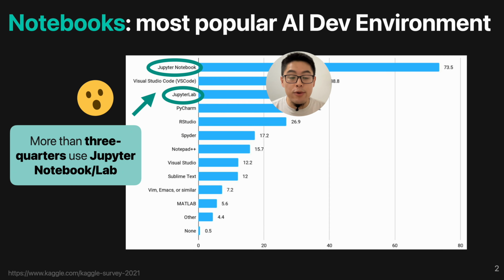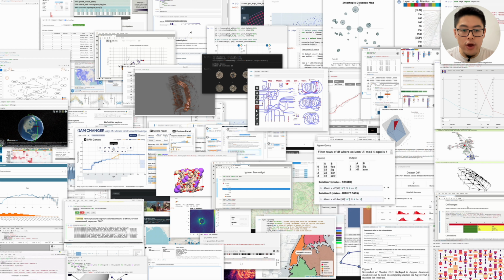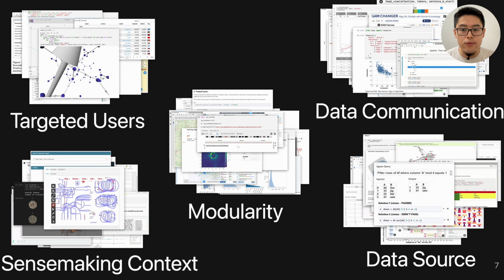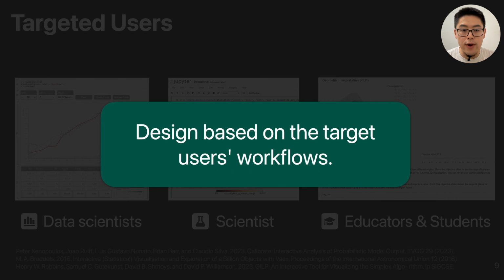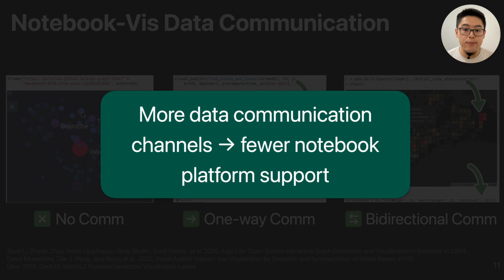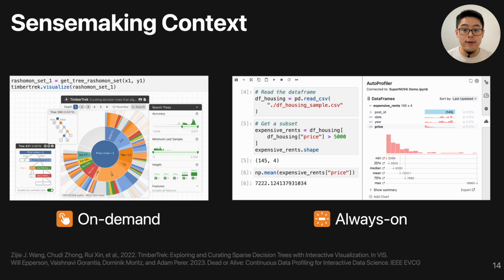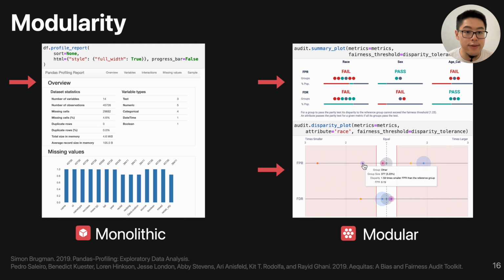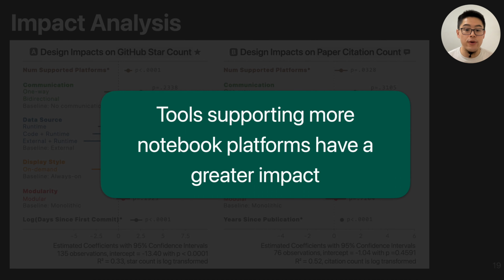CHI'24 Talk "SuperNOVA: Design Strategies for Interactive Visualization in Computational Notebooks"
CHI'24 talk video for "SuperNOVA: Design Strategies and Opportunities for Interactive Visualization in Computational Notebooks"